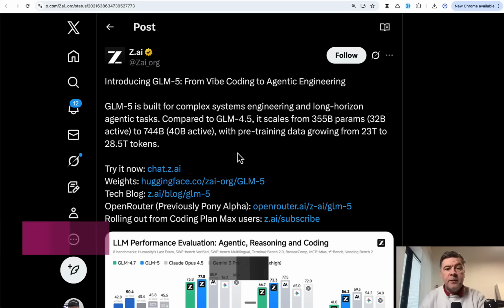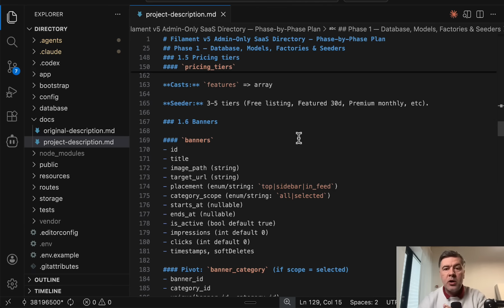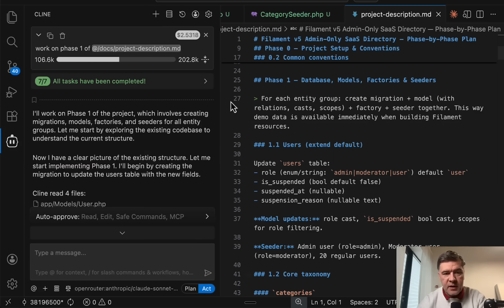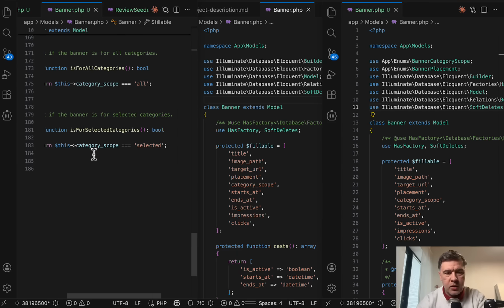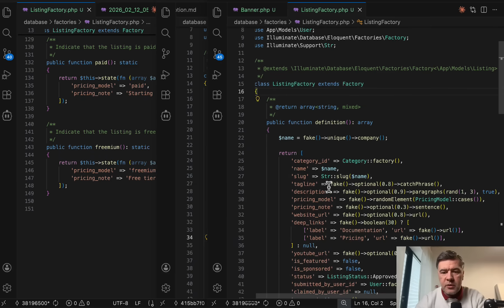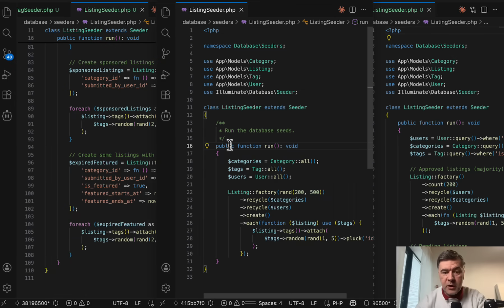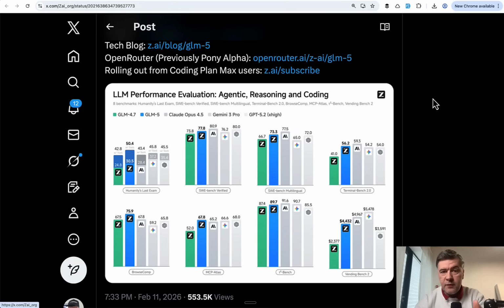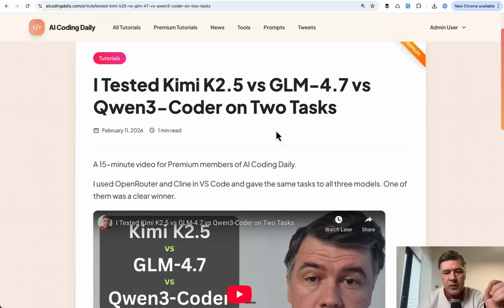I Tested New GLM-5 vs Opus and Sonnet. Wow.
GLM-5 was released, and I hurried to try it out on a bigger task, comparing code quality.

Related video (for premium members): "I Tested Kimi K2.5 vs GLM-4.7 vs Qwen3-Coder on Two Tasks"